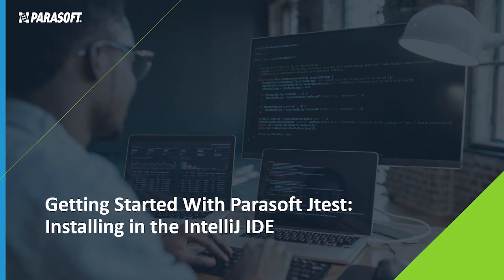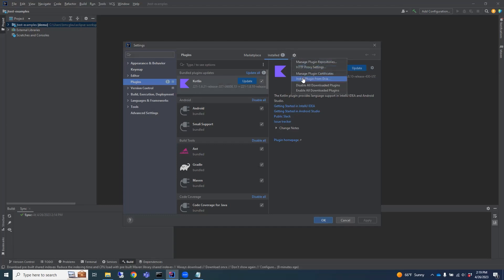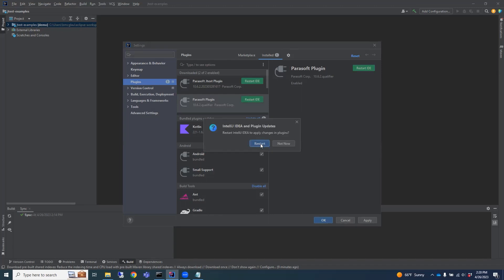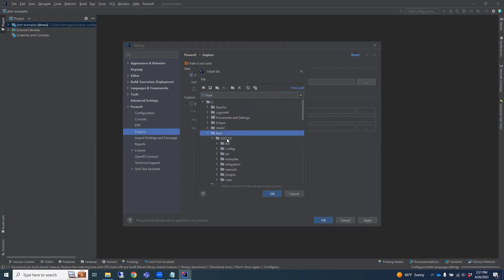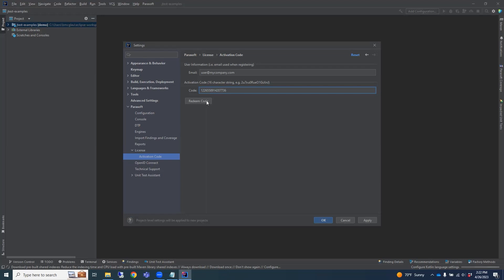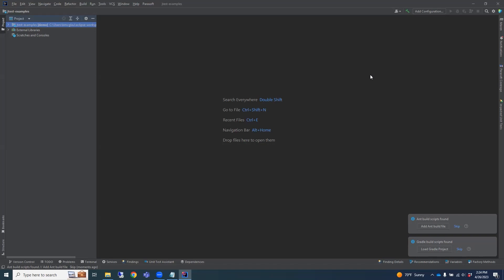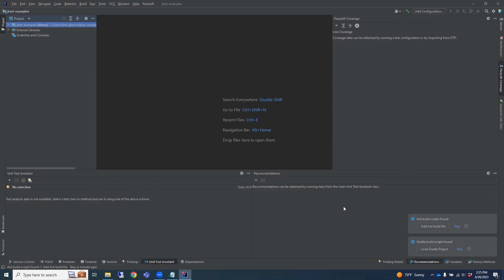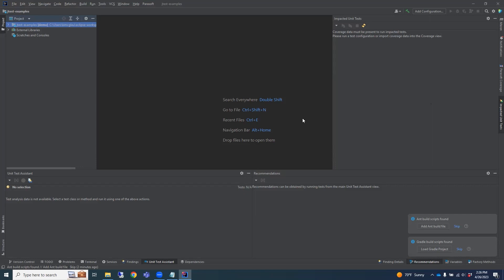Jtest Trial - Installing in the Intellij IDE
PARASOFT JTEST: Java Productivity Solution

Let Our AI Write Tests for You  - Increase your productivity. Parasoft Jtest provides AI assistance to make unit testing easier and faster for active Java development and legacy code.

ADDITIONAL RESOURCES

Automated Software Testing and Quality Summit - Videos On Demand

Develop a Strategy and Business Case for Test Automation

How to Increase Code Coverage & ROI With Java Unit Testing